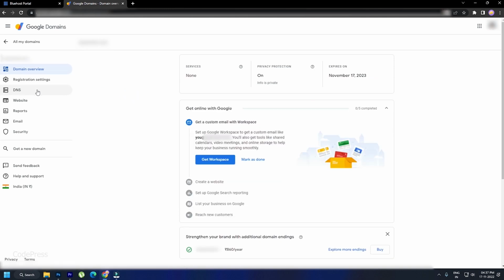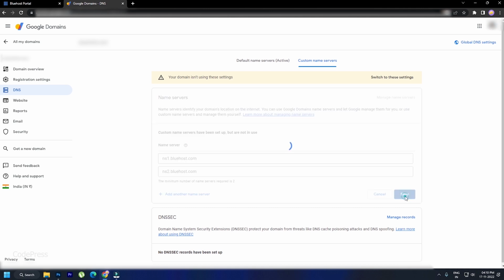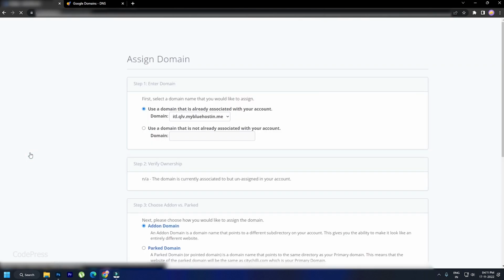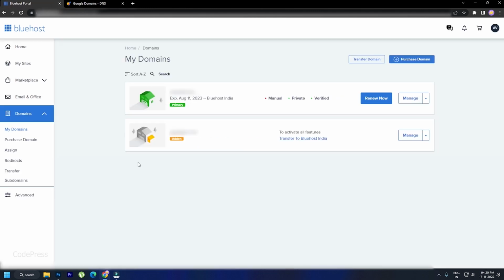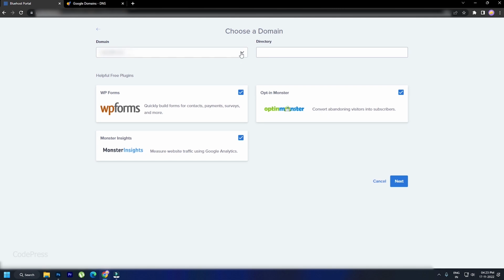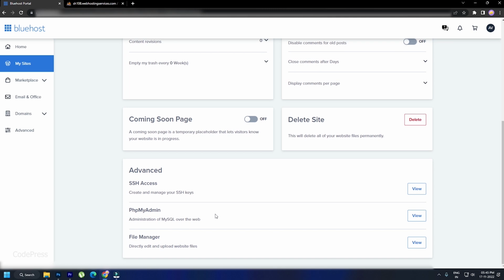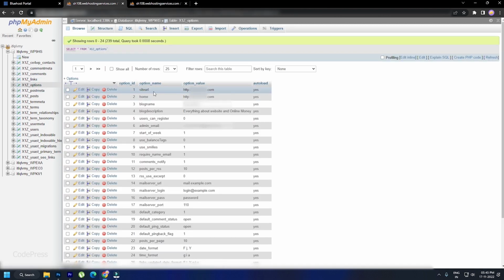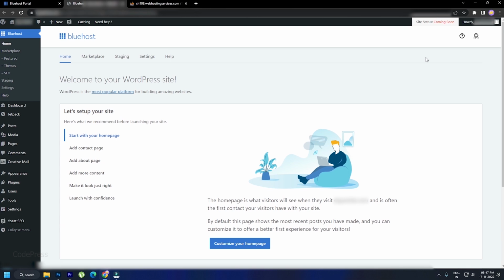Add Domain in Bluehost | Assign a new domain in Bluehost Dashboard | Addon Domain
You can easily add a new domain on your Bluehost Dashboard by following the tutorial within a few minutes. Here we gave step-step instruction with live example. So, you can understand easily.  This tutorial is specially made for beginners.